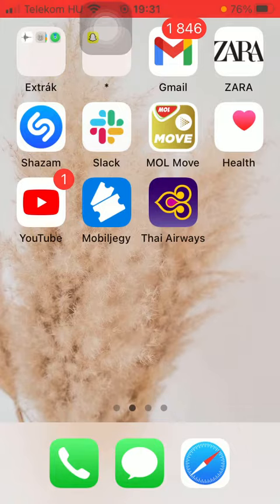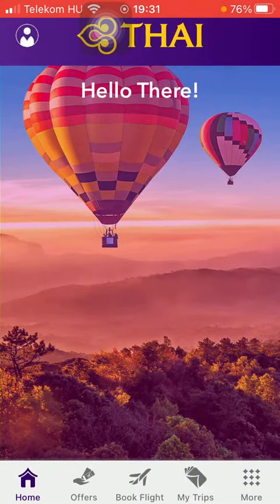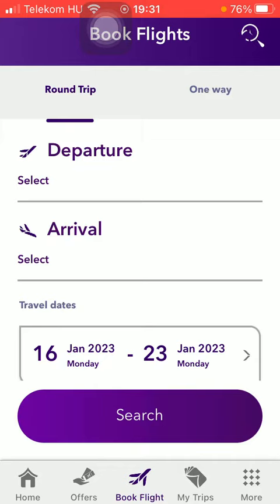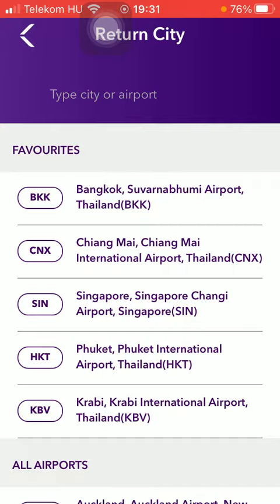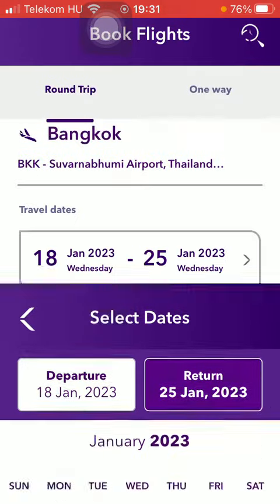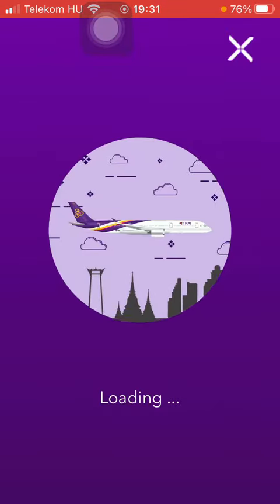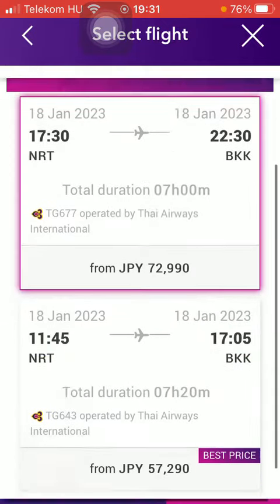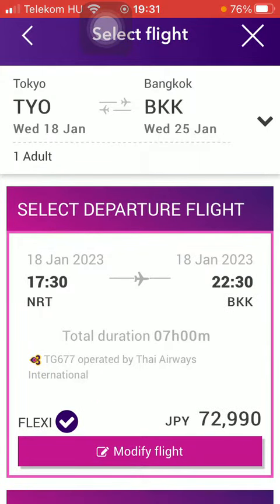How to check out flights on Thai Airways?